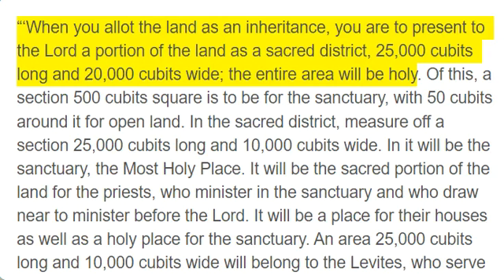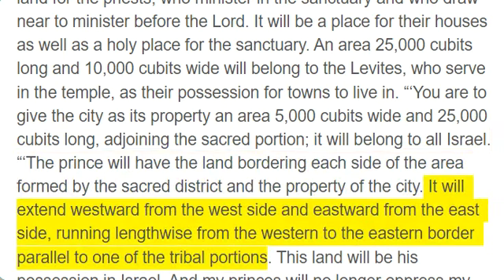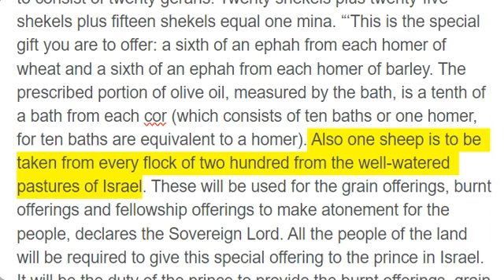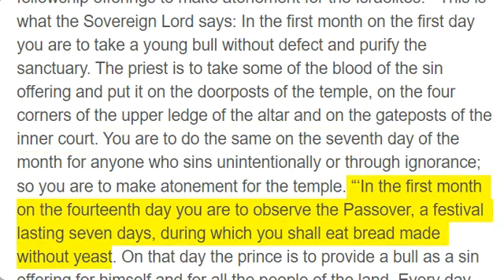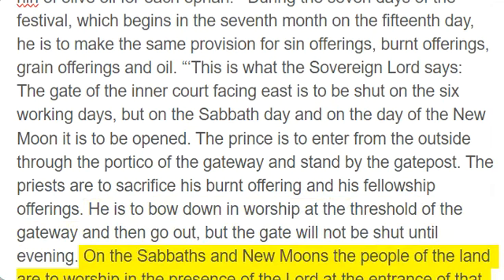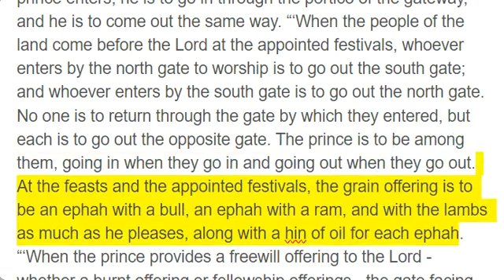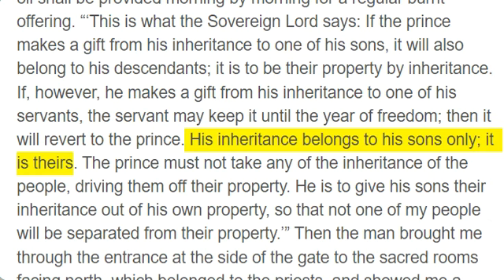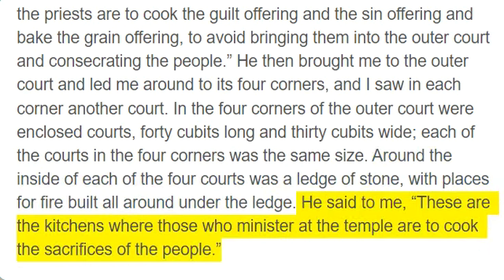Ezekiel 45 - 46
“‘When you allot the land as an inheritance, you are to present to the Lord a portion of the land as a sacred district, 25,000 cubits long and 20,000 cubits wide; the entire area will be holy. Of this, a section 500 cubits square is to be for the sanctuary, with 50 cubits around it for open land. In the sacred district, measure off a section 25,000 cubits long and 10,000 cubits wide. In it will be the sanctuary, the Most Holy Place. It will be the sacred portion of the land for the priests, who minister in the sanctuary and who draw near to minister before the Lord. It will be a place for their houses as well as a holy place for the sanctuary. An area 25,000 cubits long and 10,000 cubits wide will belong to the Levites, who serve in the temple, as their possession for towns to live in. “‘You are to give the city as its property an area 5,000 cubits wide and 25,000 cubits long, adjoining the sacred portion; it will belong to all Israel. “‘The prince will have the land bordering each side of the area formed by the sacred district and the property of the city. It will extend westward from the west side and eastward from the east side, running lengthwise from the western to the eastern border parallel to one of the tribal portions. This land will be his possession in Israel. And my princes will no longer oppress my people but will allow the people of Israel to possess the land according to their tribes. “‘This is what the Sovereign Lord says: You have gone far enough, princes of Israel! Give up your violence and oppression and do what is just and right. Stop dispossessing my people, declares the Sovereign Lord. You are to use accurate scales, an accurate ephah and an accurate bath. The ephah and the bath are to be the same size, the bath containing a tenth of a homer and the ephah a tenth of a homer; the homer is to be the standard measure for both. The shekel is to consist of twenty gerahs. Twenty shekels plus twenty-five shekels plus fifteen shekels equal one mina. “‘This is the special gift you are to offer: a sixth of an ephah from each homer of wheat and a sixth of an ephah from each homer of barley. The prescribed portion of olive oil, measured by the bath, is a tenth of a bath from each cor (which consists of ten baths or one homer, for ten baths are equivalent to a homer). Also one sheep is to be taken from every flock of two hundred from the well-watered pastures of Israel. These will be used for the grain offerings, burnt offerings and fellowship offerings to make atonement for the people, declares the Sovereign Lord. All the people of the land will be required to give this special offering to the prince in Israel. It will be the duty of the prince to provide the burnt offerings, grain offerings and drink offerings at the festivals, the New Moons and the Sabbaths - at all the appointed festivals of Israel. He will provide the sin offerings, grain offerings, burnt offerings and fellowship offerings to make atonement for the Israelites. “‘This is what the Sovereign Lord says: In the first month on the first day you are to take a young bull without defect and purify the sanctuary. The priest is to take some of the blood of the sin offering and put it on the doorposts of the temple, on the four corners of the upper ledge of the altar and on the gateposts of the inner court. You are to do the same on the seventh day of the month for anyone who sins unintentionally or through ignorance; so you are to make atonement for the temple. “‘In the first month on the fourteenth day you are to observe the Passover, a festival lasting seven days, during which you shall eat bread made without yeast. On that day the prince is to provide a bull as a sin offering for himself and for all the people of the land. Every day during the seven days of the festival he is to provide seven bulls and seven rams without defect as a burnt offering to the Lord, and a male goat for a sin offering. He is to provide as a grain offering an ephah for each bull and an ephah for each ram, along with a hin of olive oil for each ephah. “‘During the seven days of the festival, which begins in the seventh month on the fifteenth day, he is to make the same provision for sin offerings, burnt offerings, grain offerings and oil. “‘This is what the Sovereign Lord says: The gate of the inner court facing east is to be shut on the six working days, but on the Sabbath day and on the day of the New Moon it is to be opened. The prince is to enter from the outside through the portico of the gateway and stand by the gatepost. The priests are to sacrifice his burnt offering and his fellowship offerings. He is to bow down in worship at the threshold of the gateway and then go out, but the gate will not be shut until evening. On the Sabbaths and New Moons the people of the land are to worship in the presence of the Lord at the entrance of that gateway. The burnt offering the prince brings to the Lord on the Sabbath day is to be six male lambs and a ram, all wit